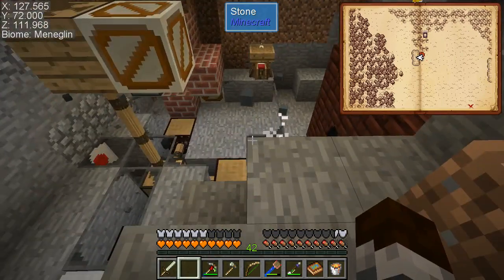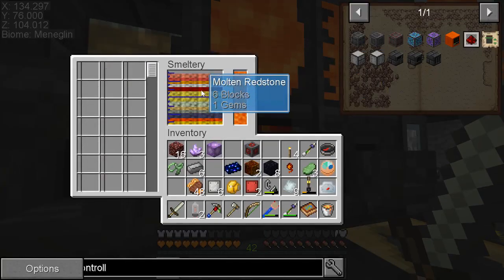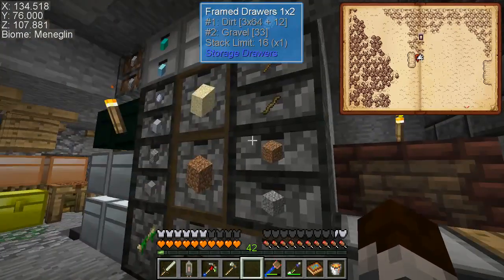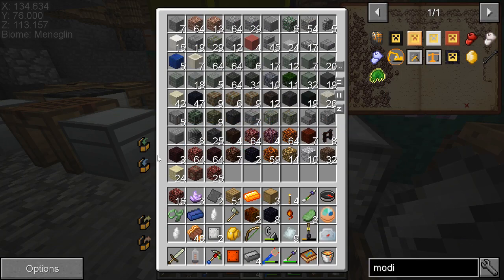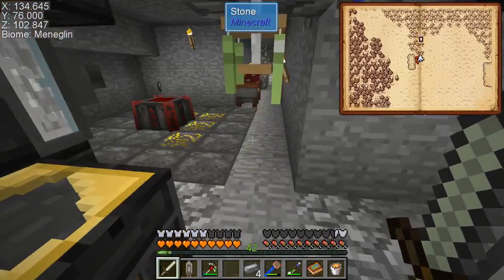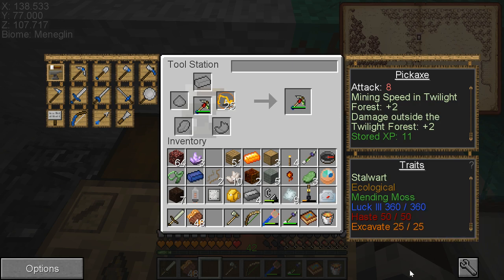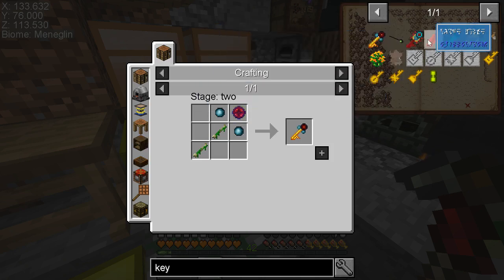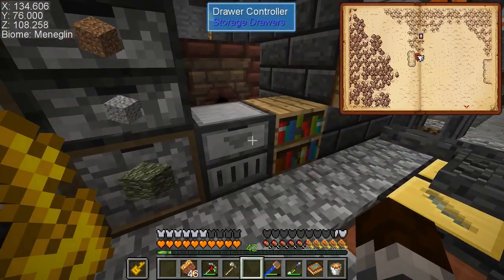Minecraft Sevtech Ages Episode 126: Drawer Controller and the Excavator mod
Welcome to episode 126 of Sevtech Ages, a Minecraft Mod by darkosto. Today we finish up some long desired progress with the Drawer Controller and the Excavator mod. Now we can finally organize our stuff plus use the vein miner function!